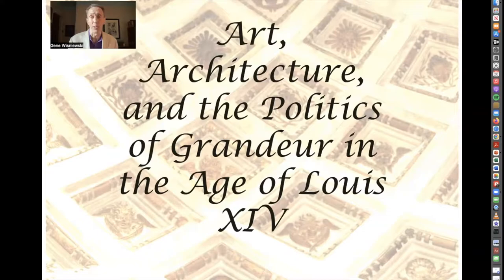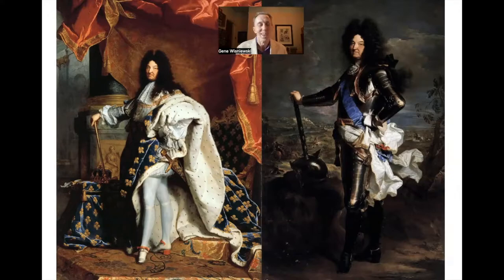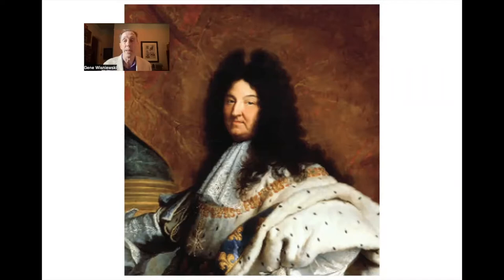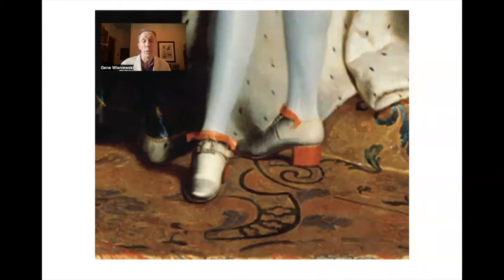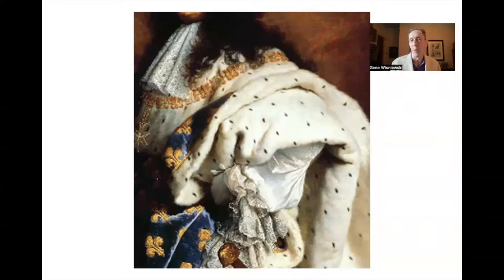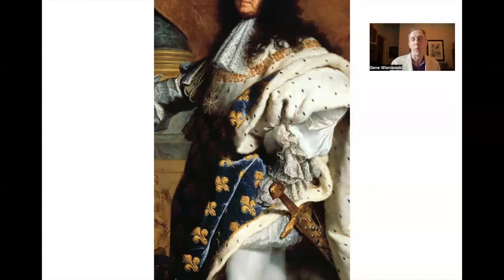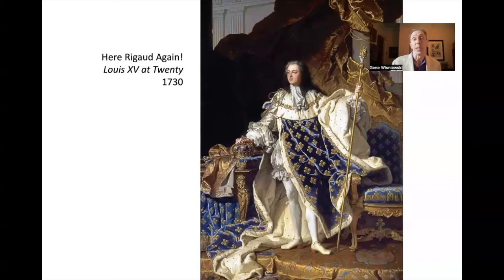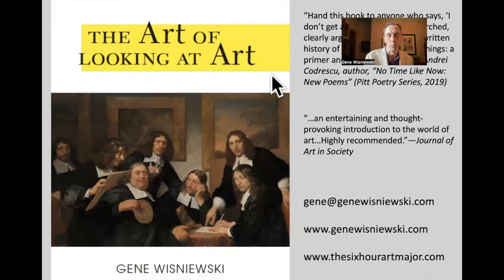Part Two: Art, Architecture, and the Politics of Grandeur in the Age of Louis XIV